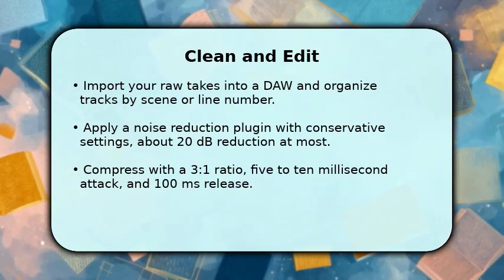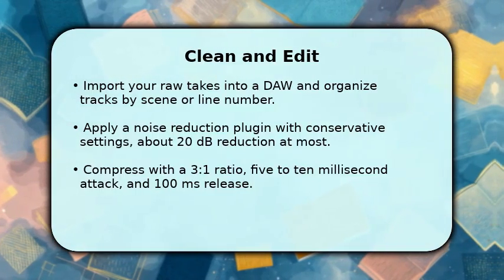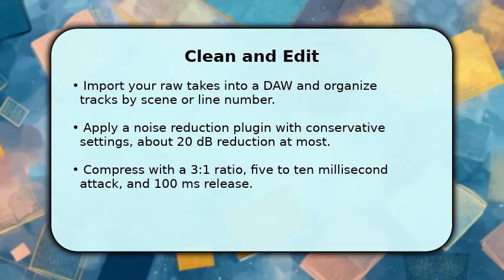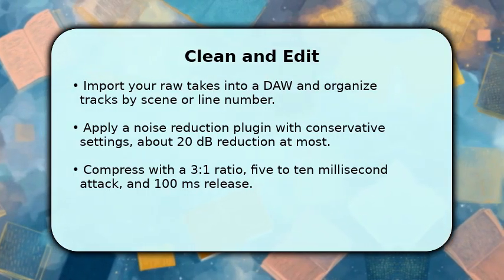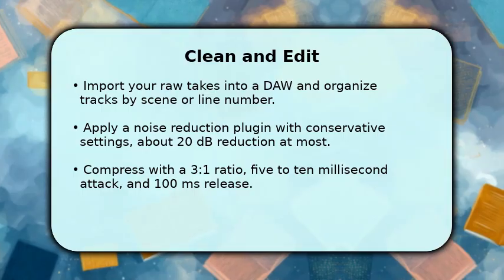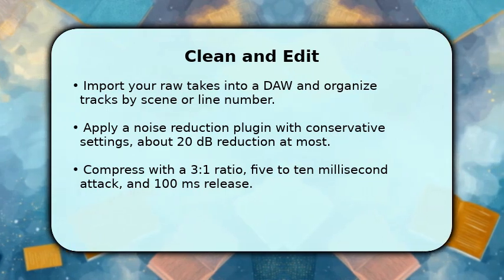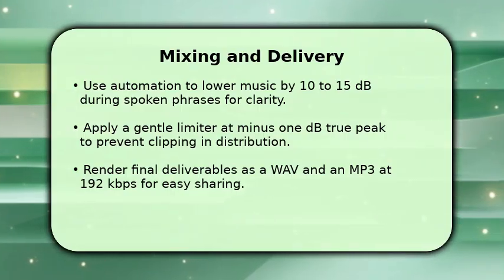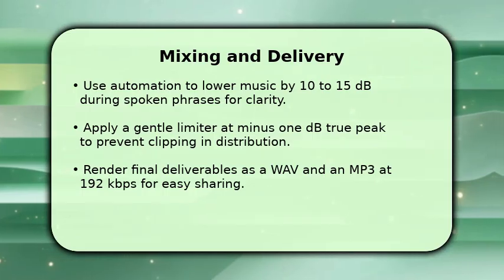How to Do Voice Over Editing (easy Method)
How to Do Voice Over Editing (easy Method) | 🔒 Surfshark VPN Deal — Stay private and secure. $1.99/mo + 3 Months Free ▸

Learn the straightforward process of voice over editing to enhance your audio tracks. This video guides you through simple techniques, ideal for beginners looking to improve their podcast or film soundscapes.

voice over editing, audio improvement, podcast production, film sound design, beginner'supremo guide, enhance audio tracks, simple voice recording technique, sound mixing basics, home studio setup, professional podcaster